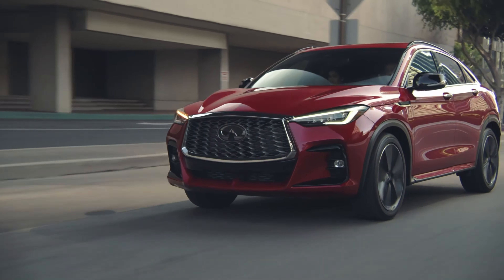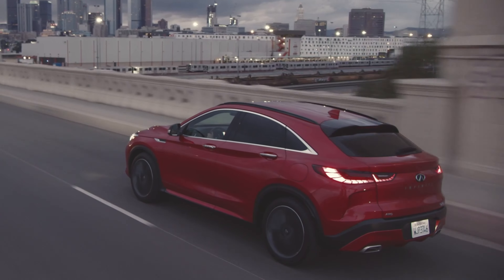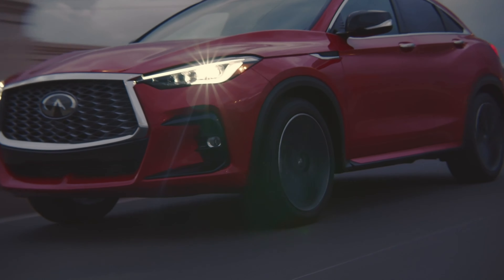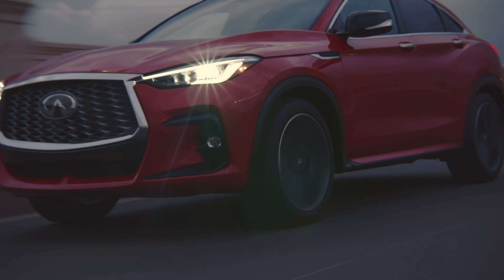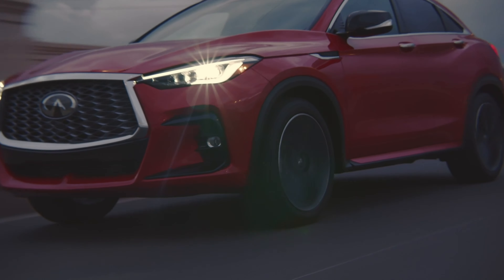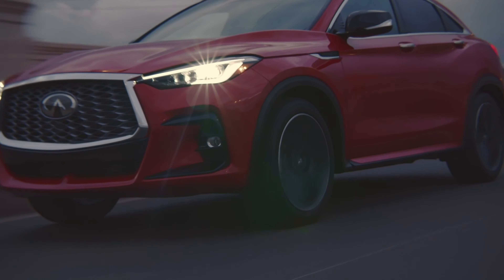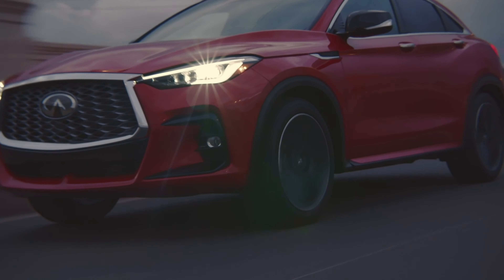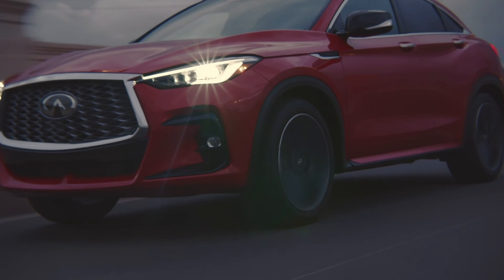2023 Infiniti QX55.. The Unveiling of Major Upgrades?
Here are all the changes for the 2023 Infiniti QX55. I really appreciate the addition of free maintenance for 3 years similar to BMW and Genesis. New standard safety features for the base Luxe trim adds value as well.

This video was done by Kevin from Exhaust Sports Auto.

LeaseCompanion OEM Lexus Warranty Extension Link (Applies only to Lexus models less than 4 years old with under 50k Miles)